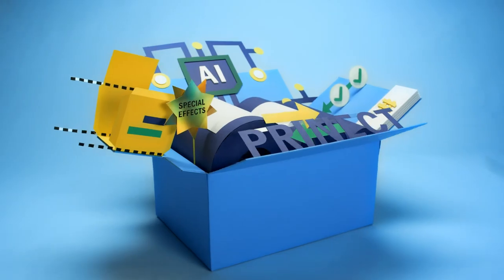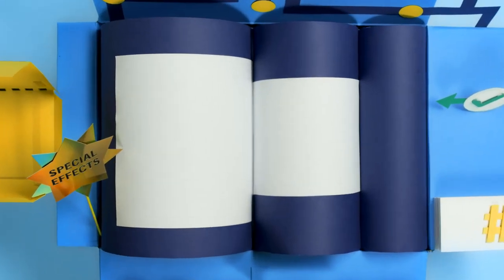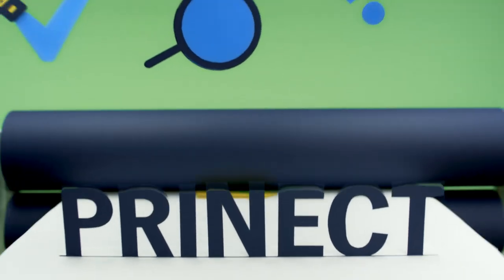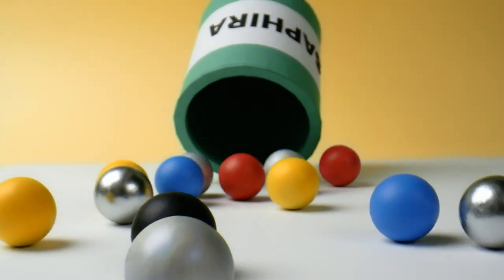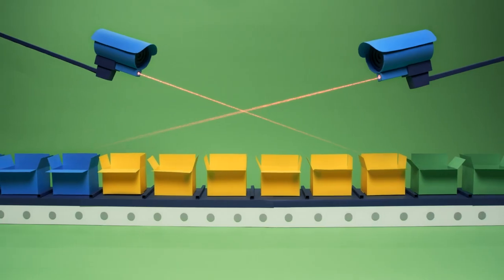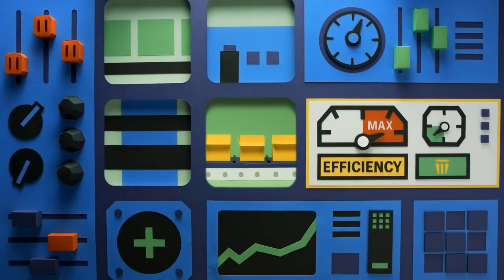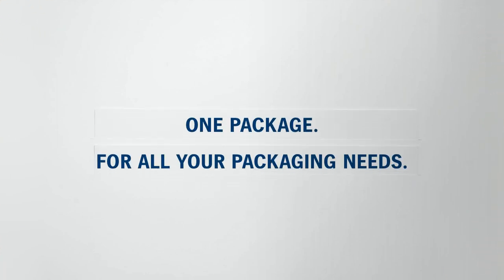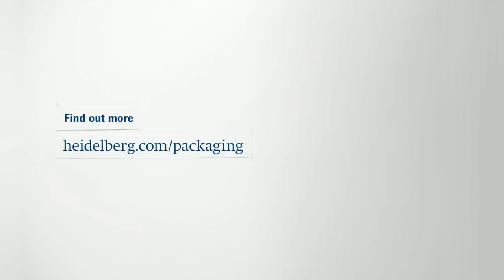One package. For all your packaging needs.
The challenges in day-to-day operation and increasing productivity in the packaging environment means to avoid imperfections and wasting time on set ups. Automated quality management, profitable production of short runs on the one hand and ecological and economical production on the other is no contradiction. Our intelligent systems support every step of the way to get the most out of your packaging production in this fastest growing segment of our industry.